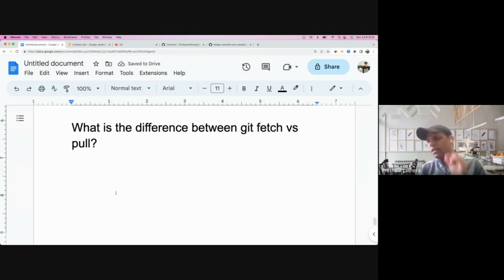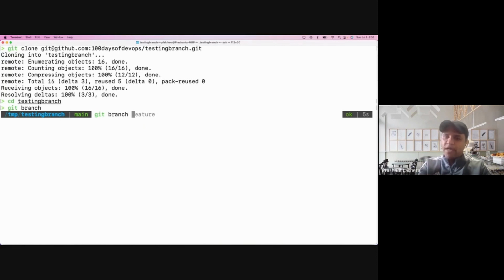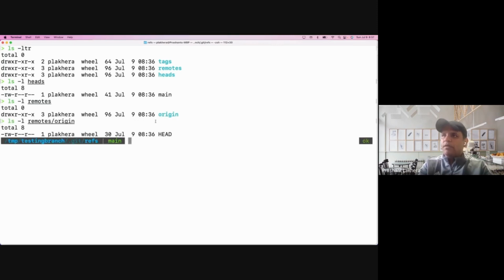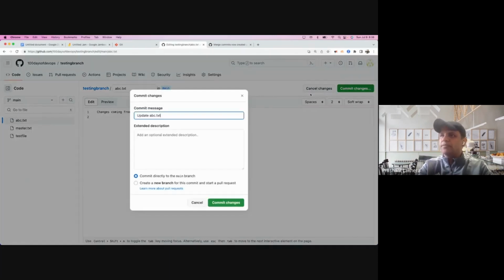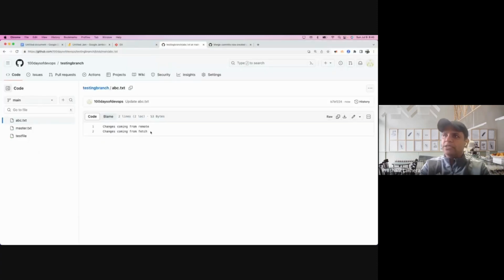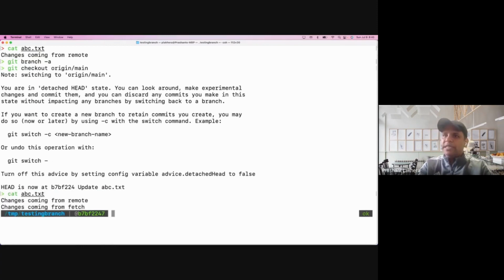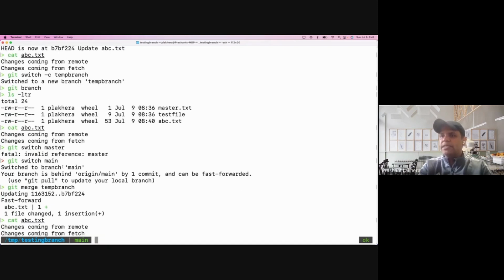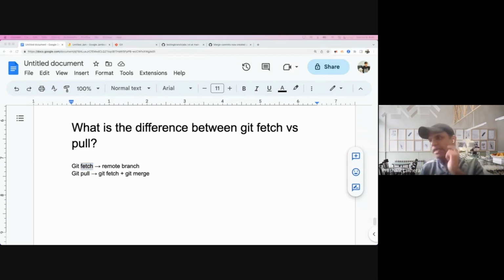Day 14 - 100 Days of DevOps Interview - git fetch vs git pull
🎯 When you're working on a project with a team, you need to keep your code updated with changes made by others. Git, the tool that we use to manage our code, provides two commands to help us do this: git fetch and git pull.

🔍 git fetch: It fetches all the changes from the remote repository that don't yet exist in your local repository, but doesn't merge with your working files.

Running git fetch essentially brings down all data from the remote project that you currently lack, including all branches and their respective commits. But, it keeps your local working branch pristine.

🛡️ Instead, fetched changes are neatly packaged in a separate branch on your local repository, named after the branch fetched from the remote repository. Think of git fetch as a safe vault; it won't overwrite any of your local changes.

🔄 git pull: git pull not only fetches the latest changes from the remote repository but also integrates these changes into your local branch. In fact, git pull is basically git fetch + git merge!

So, if there are fresh commits on the remote master branch, running git pull will update your local master branch to include those new commits, automatically merging the new changes. If there are conflicts, Git will pause and call for your expert intervention to resolve the conflicts.

🧠 Here's a peek under the hood:

1️⃣ git fetch reaches out over the network to the remote repository and pulls down data objects for any branches, commits, and files that are not present or missing in your local repository. These objects are stored in a separate area called the "remote tracking branches.
2️⃣ git pull does the same thing, but it also merges the new changes into your current branch. If your current branch has a "tracking branch" set up, git pull will merge the changes from the tracking branch into your current branch.

🔑 In a nutshell, use git fetch when you want to get updates from the remote repository without impacting with your local branches. Use git pull when you're ready to update your current branch with the latest changes from the remote repository.